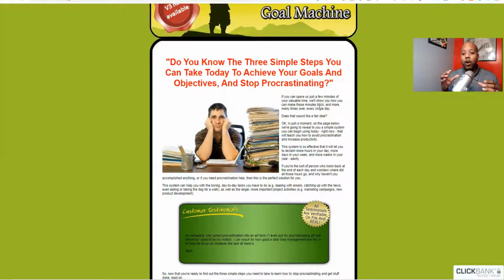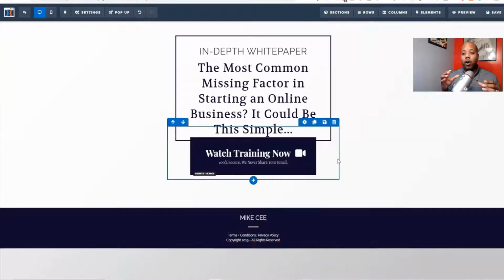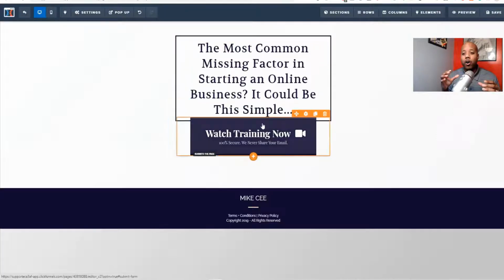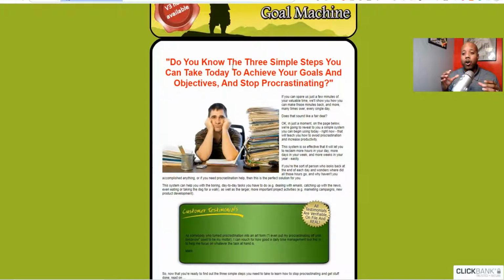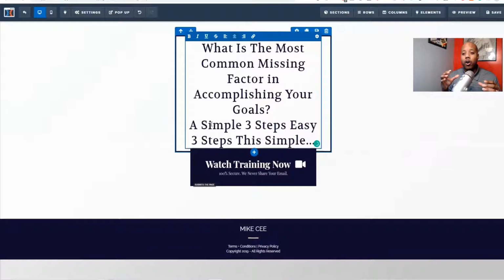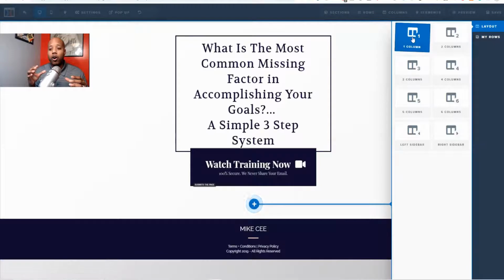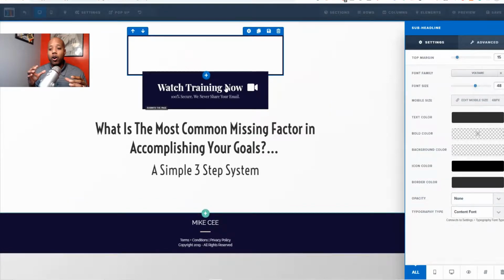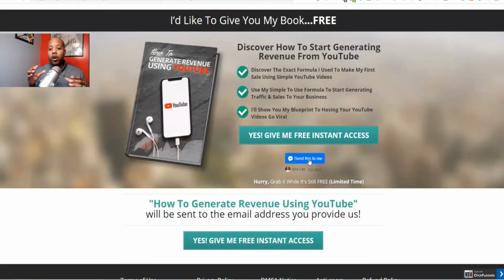Simple & Easy Affiliate Marketing Training For Beginners--Part 3/8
Learn simple & easy affiliate marketing training tips and hacks for beginners, in this multi-part mini-series.

1.)The Hands-Off Auto-Pilot Business System

4.) An Effortless Way To Create Your Own Personal Website (FREE ACCESS)

Bringing 15 years of FDA pharmaceutical expertise to the marketing world.  Some have labeled him as the Marketing Chemist.  Transferring his analytical problem-solving skills he sets up marketing campaigns and analyzes them with precise detail.

He has successfully grown a Facebook FanPage to over 24K fans using little to no ad spend.  He has developed a FB group to around 500 members using all organic traffic methods.  In the FB group, he interviews world-class online entrepreneurs where they reveal step by step instructions on how they grew their businesses from the ground up.

The basic keys of digital marketing are SEO, conversational & email marketing, Social Media Marketing in combination with PPC, and content creation.  And the basic key to acquire leads and generate sales is to constantly and consistently be in front of your ideal customer's eyes.  He has acquired all these skills and more by partnering and networking with some of the most effective and influential marketers in the world.

He has taken training from 6,7, & 8 figure online marketers, including Adrian Morrison, Anthony Morrison, Travis Stephenson, Ricky Mataka, Kenny Stevens, Tai Lopez and his business partner Alex Mehr, and many more.  The skills obtained from partnering with these top influencers, entrepreneurs, and business owners include strategic Facebook ad setup and optimization, the appropriate use and setup of a chatbot to 10X your marketing ROI’s, how to utilize your current customer base to drive more sales, and new customers, just to name a few.

He was apart of masterminds from top entrepreneurs and influencers in the world such as Tai Lopez, Andrew Kroeze, and Robb Quinn.

If you want to take your business, company, or life to the next level treat this channel like your second Netflix.  (BINGE WATCH ALL VIDEOS!!)

All results will vary from person to person. Don't expect overnight success. THAT'S A MYTH!